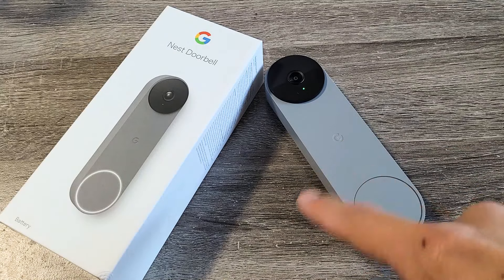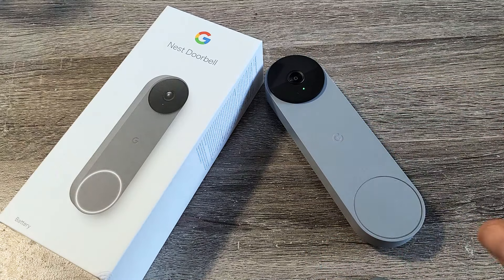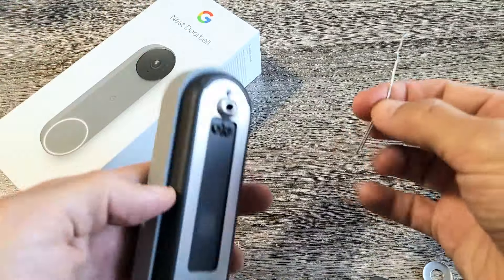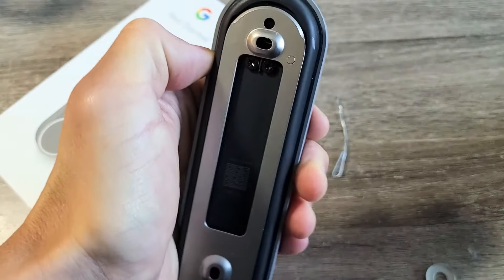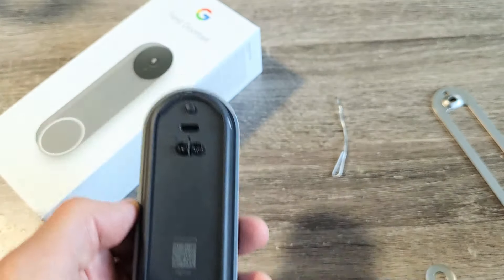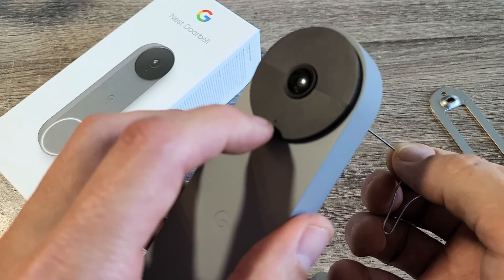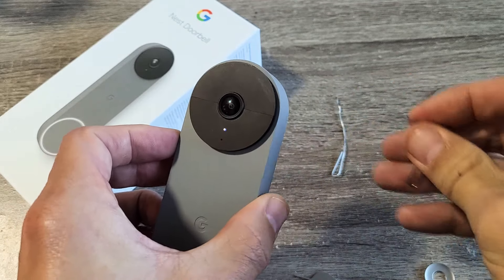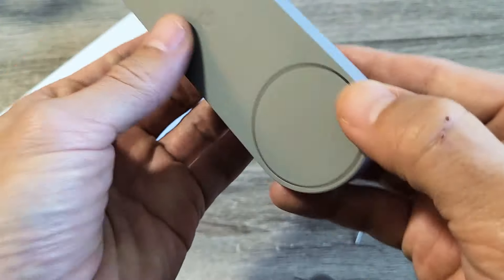Nest Doorbell (battery): How to Restart (can fix if Frozen, Wifi Connection Issues, Not Working, etc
I show you how to restart the Google Nest Doorbell (battery version). Restarting it can help issues like if its frozen, unresponsive, wifi internet problems, delayed notification or ring chime, or just not working properly.  Hope this helps.